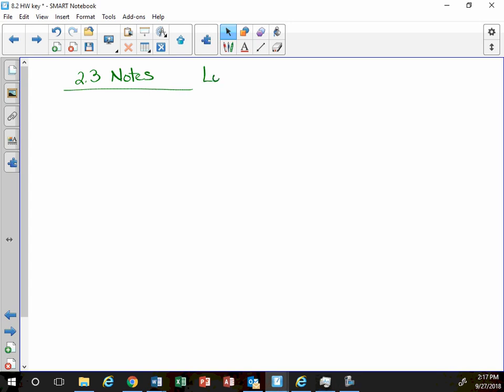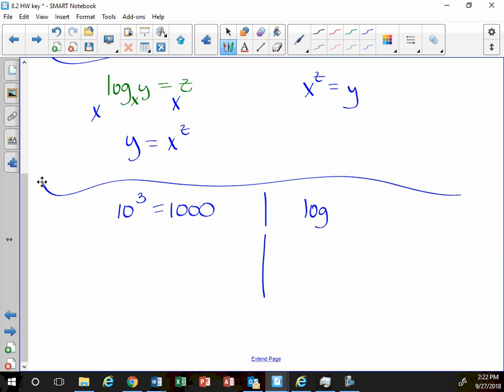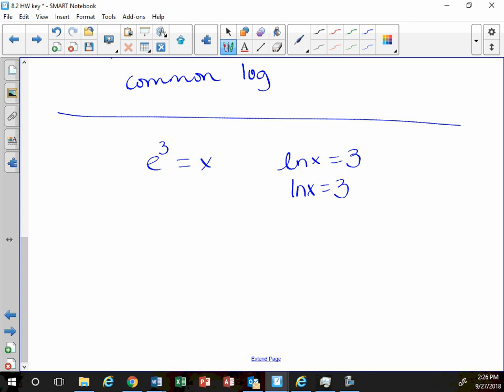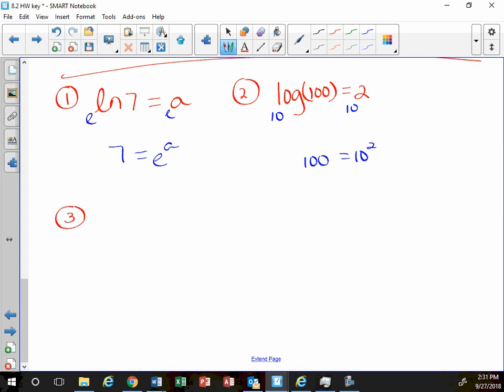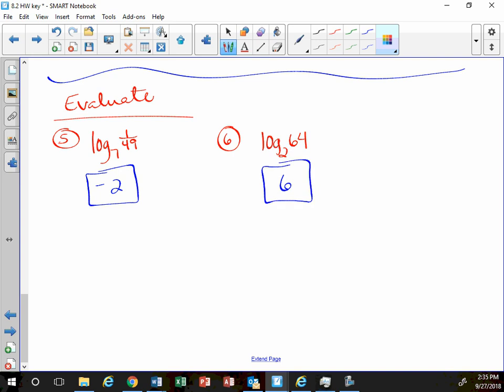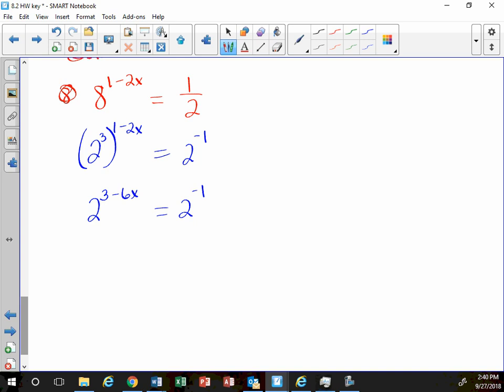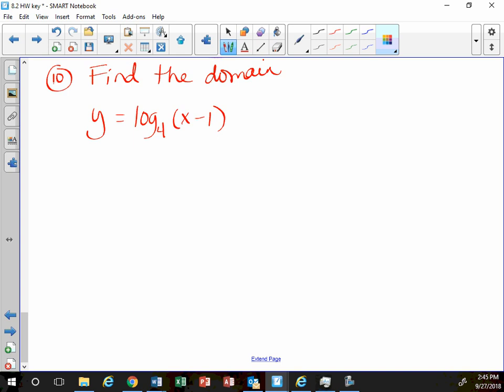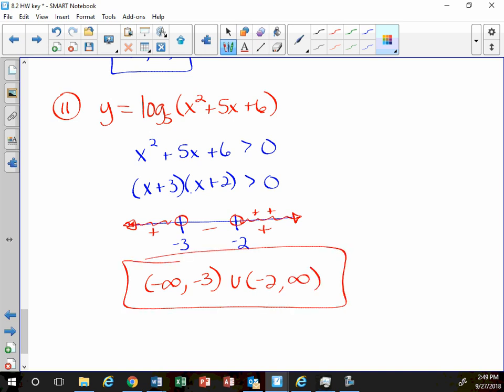2 3 notes 1819